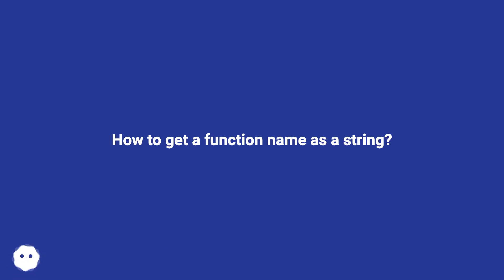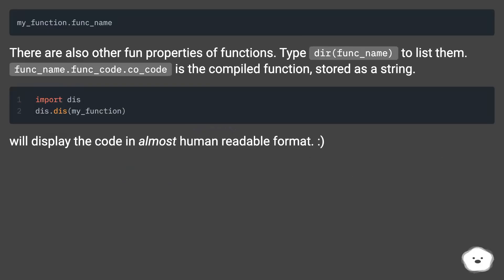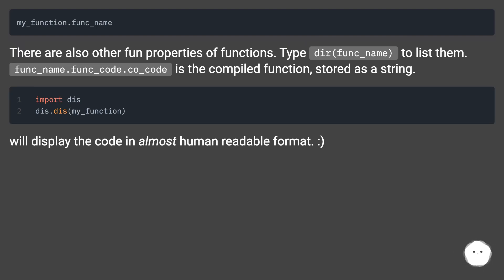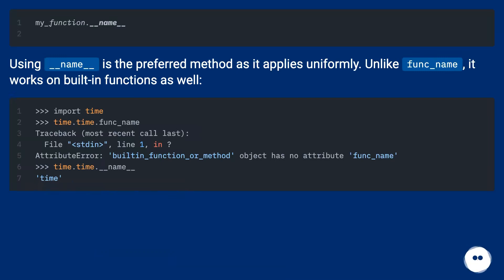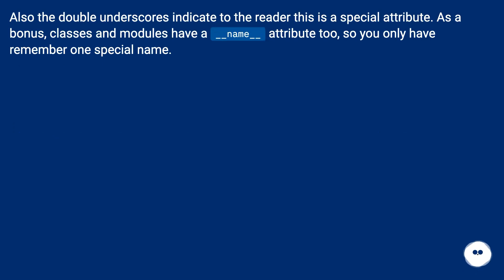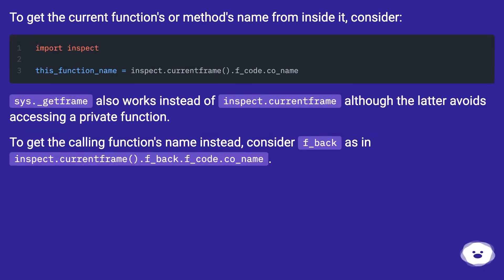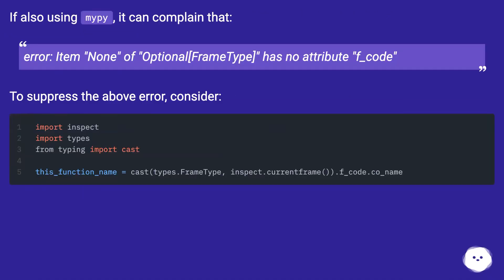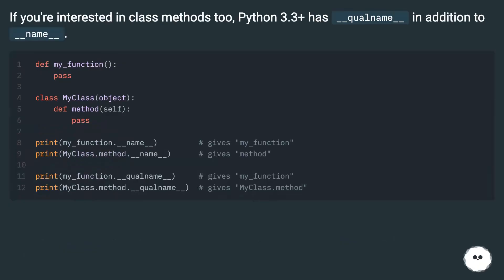How to get a function name as a string?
Chapters
00:00 How To Get A Function Name As A String?
00:13 Answer 1 Score 48
00:39 Accepted Answer Score 1379
01:14 Answer 3 Score 432
01:56 Answer 4 Score 53
02:15 Thank you